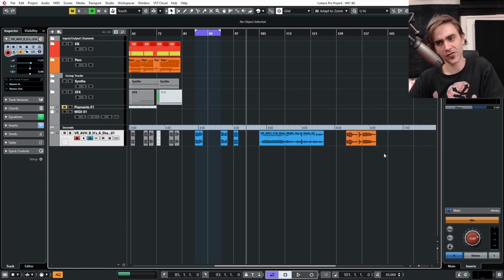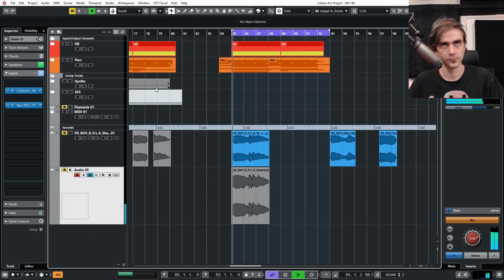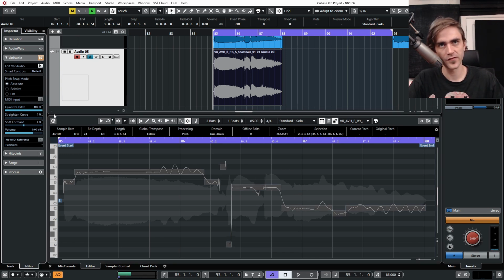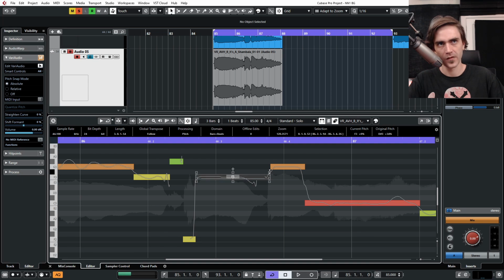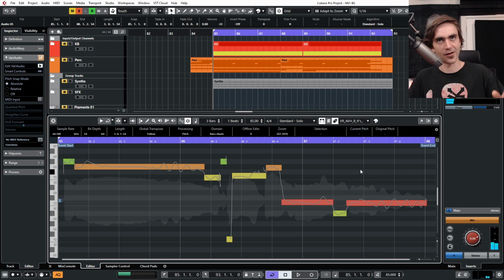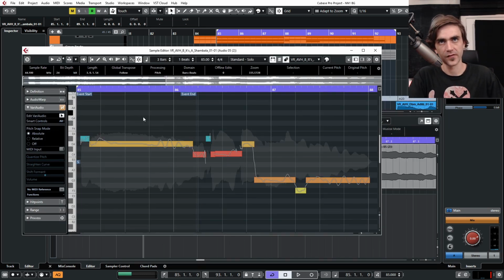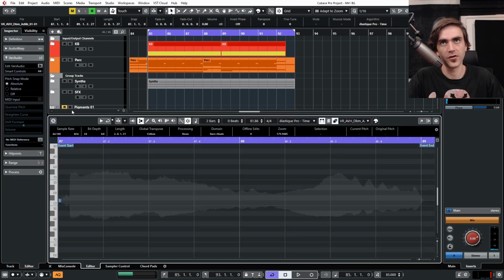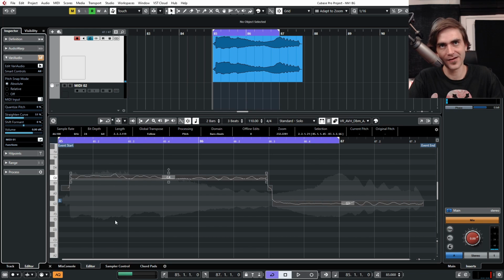Cubase Series 06 - VariAudio's Precision Pitch Shifting Tools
Whatsup YouTube,

Today we're looking at an incredibly powerful tool built into Cubase, called VariAudio. I hope you enjoy!

*Cosmic Sidekick*
*Lucko*
*Semantics*
*HotBullet*
*Ginkeh*
*Mr.Speaker*
*I-G Jazz*
*Nixiro*
*Mark Goldsmith*
*Grassberry High*
*Solus*
*Robin Levin*
*Mushy Mushy*
*POTM*
*Aligned Heart*
*Ujju*

*august*
*Edgar Montez*
*Inon*
*Shifaz Abbas*